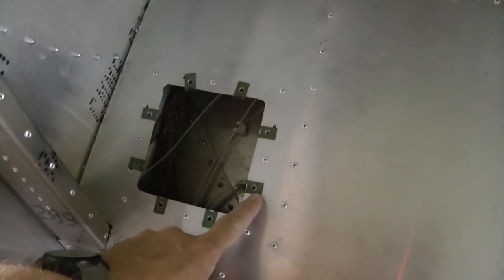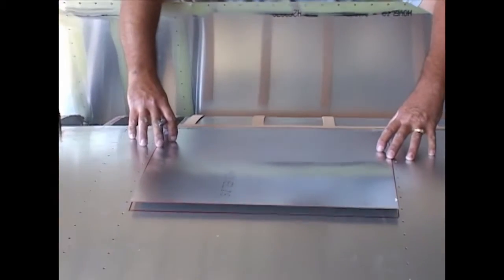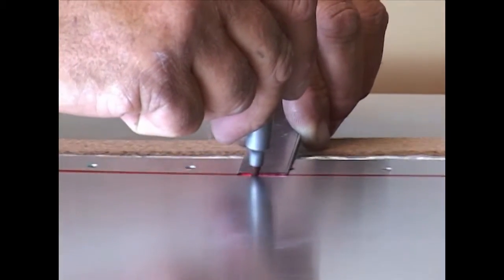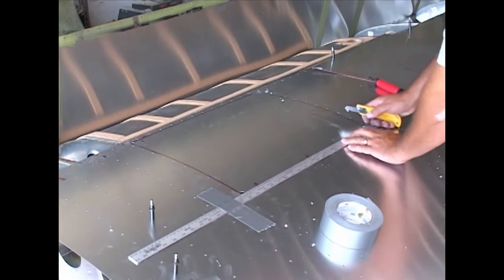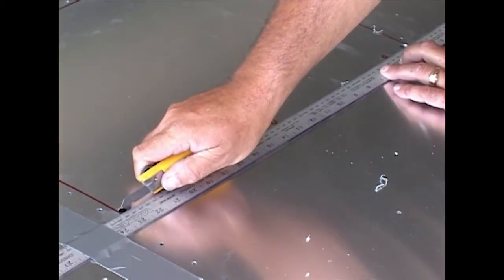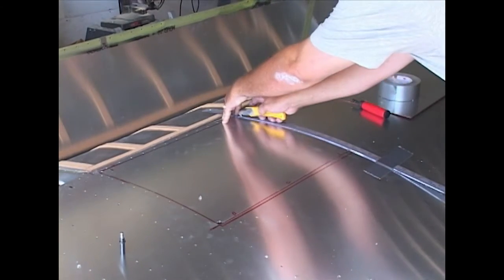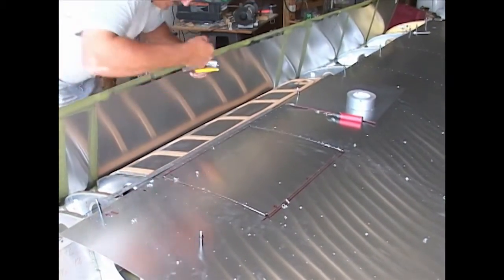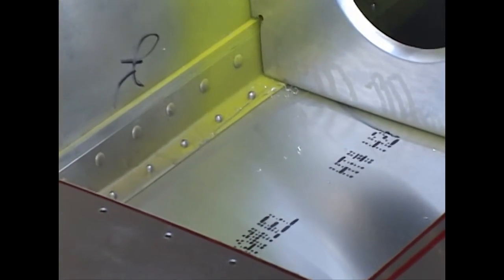Cutting Access Openings in Your metal Aircraft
Watch a unique method for cutting openings in sheet metal aircraft skin. This skill is needed for creating the likes of: access panels, storage locker bays, and landing lights in your experimental aircraft.